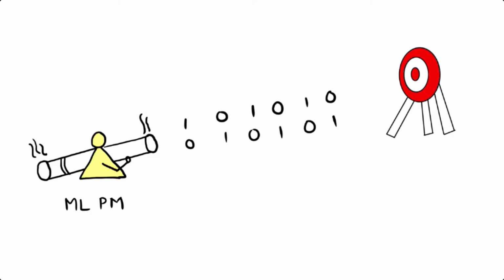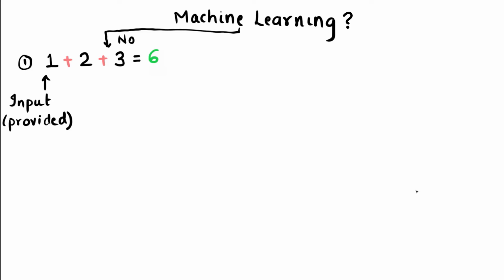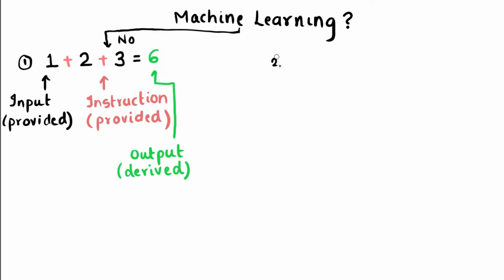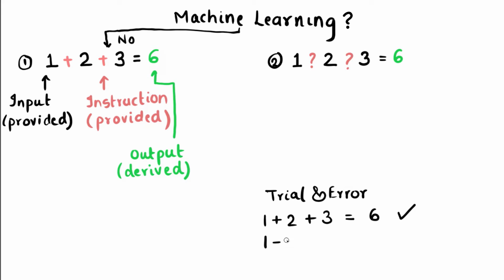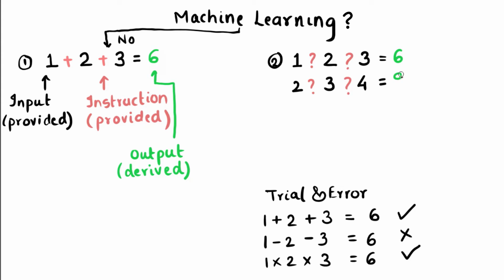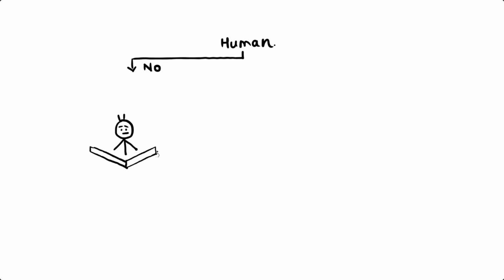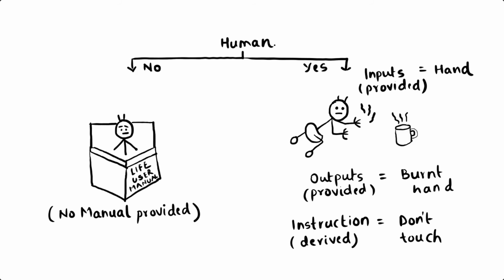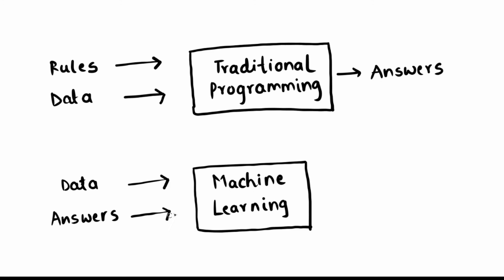What is Machine Learning?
Machine Learning explained using illustrations